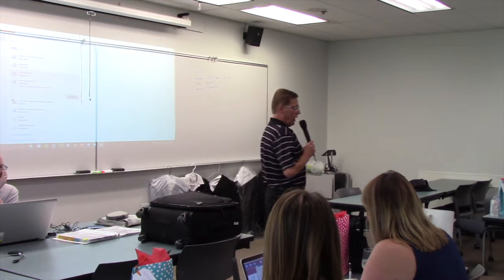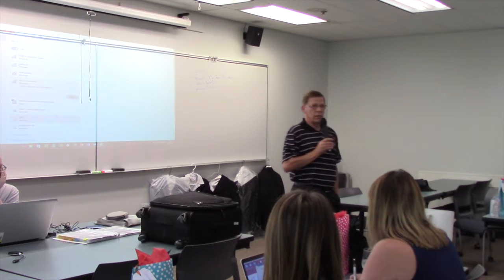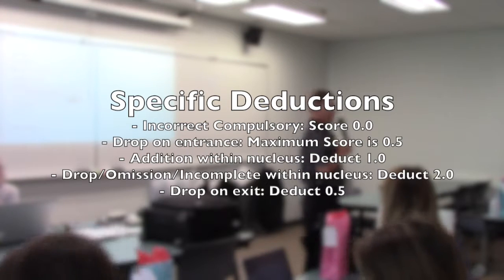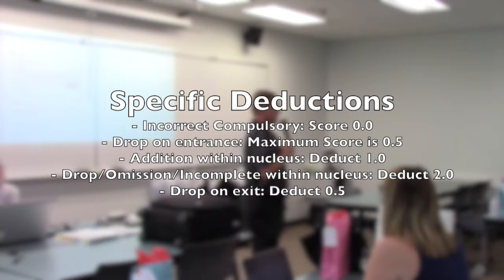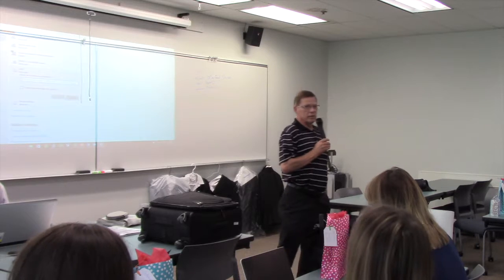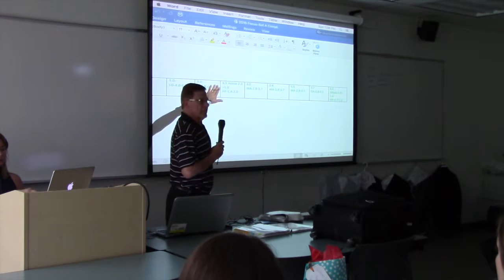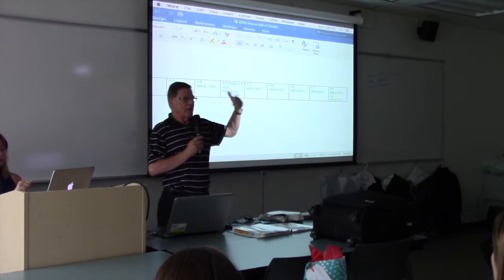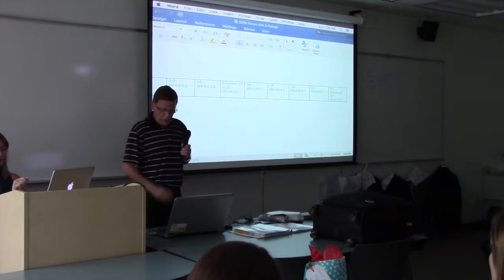2016 Canadians Focus Meeting - Compulsories and Short Program